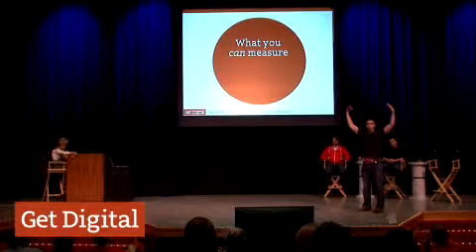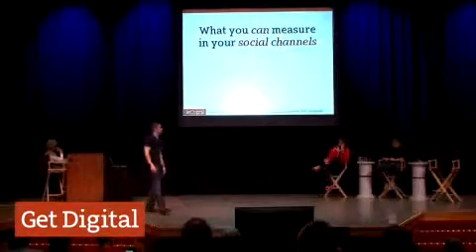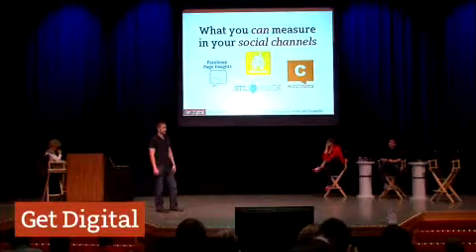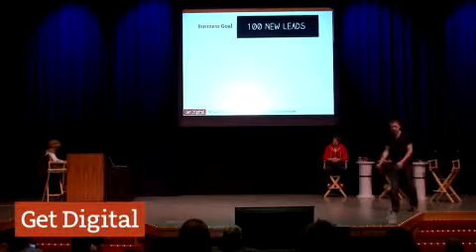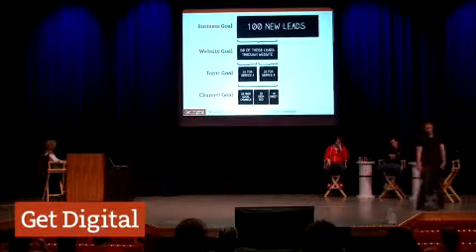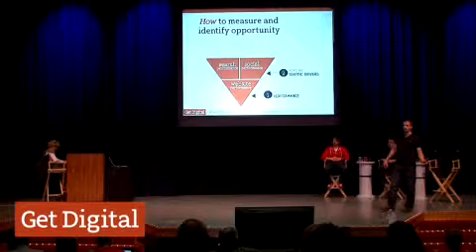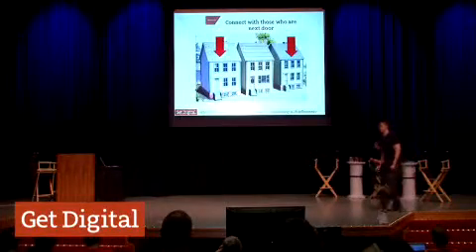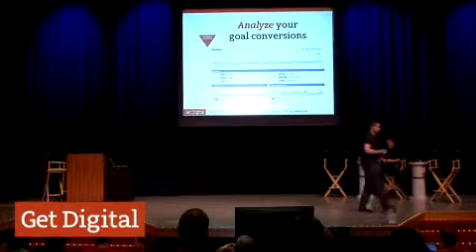Measurement and Analytics - Get Digital Seminar